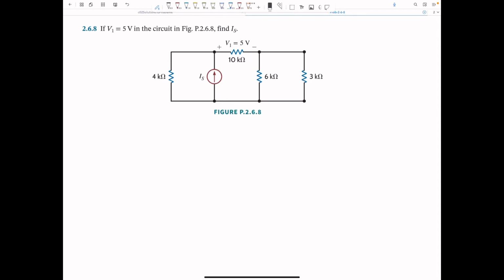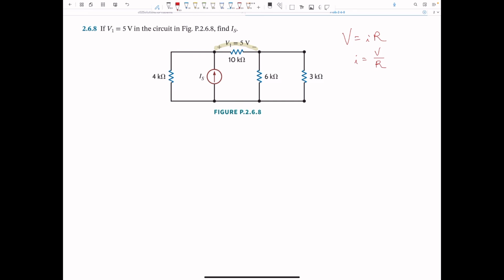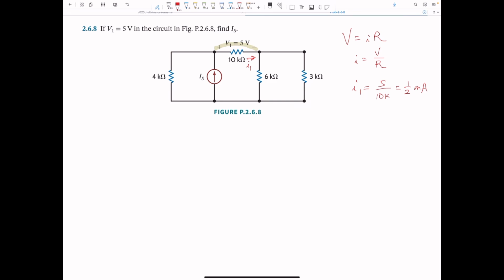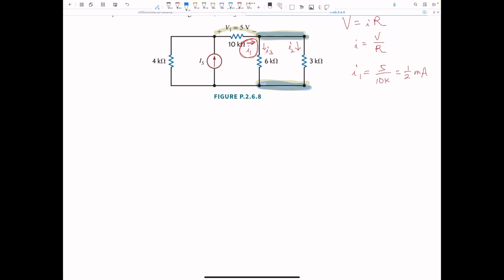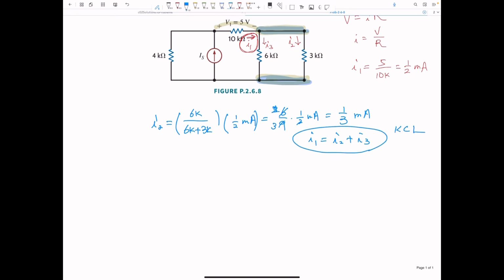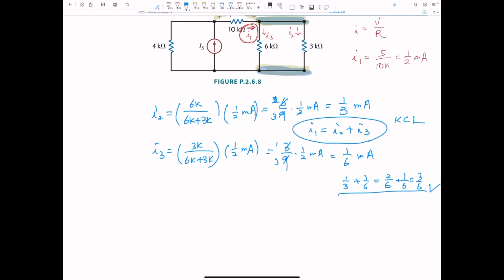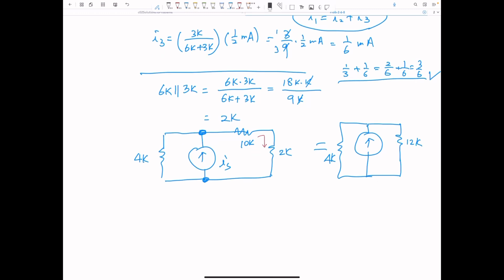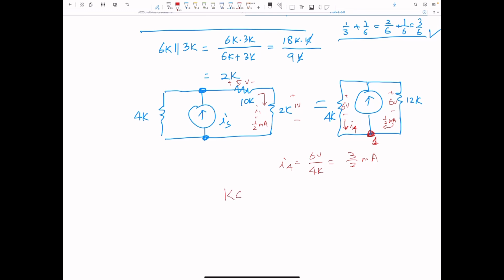Circuit Analysis - Chapter 2 Resistive Circuits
Problem 2.6.8 If V1=5v in the circuit, find i0